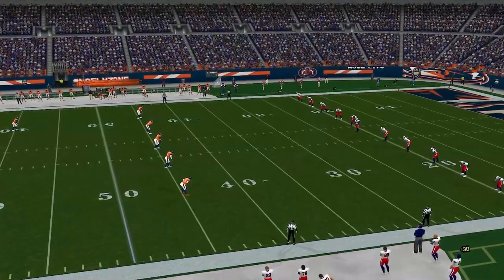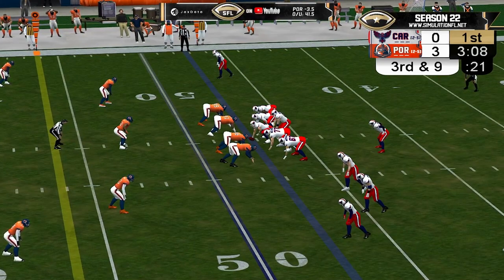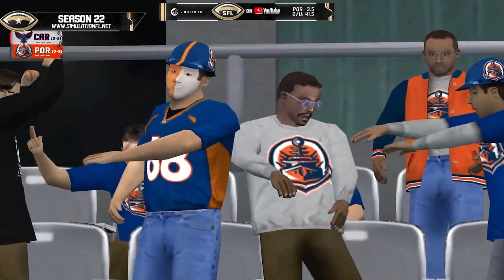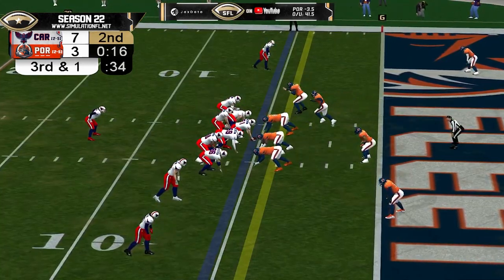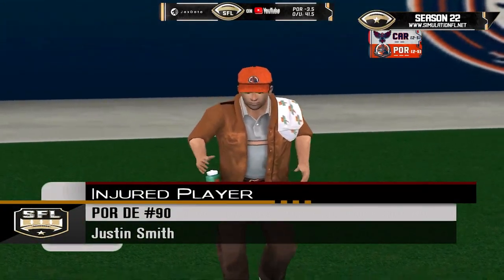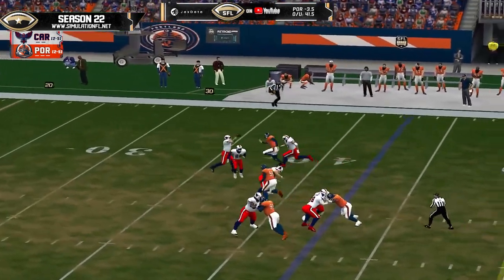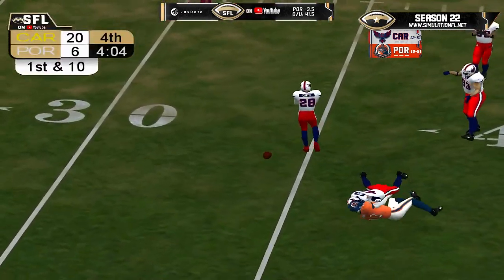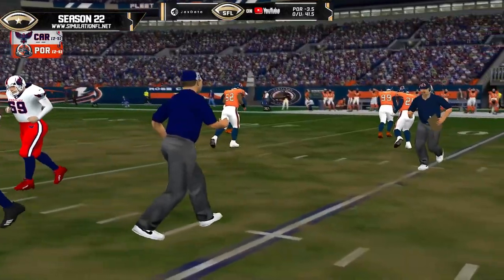HIGHLIGHTS: SFL Season 22, Week 9 - Carolina @ Portland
The Simulation Football League presented by APM Music is the first controlerless esport, where strategy and AI, instead of thumbs, determines outcome - played on a modded NFL 2K4. Teams submit gameplans prior to the simulation and the results play out live in real time with hundreds of viewers-turned-players on the field to create an all new kind of virtual reality.